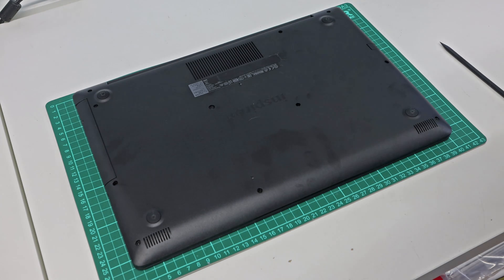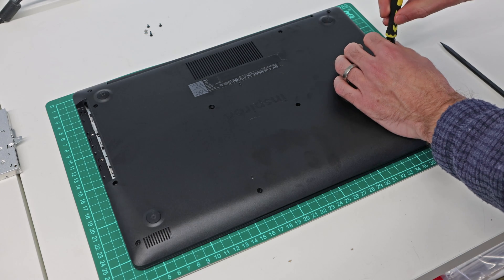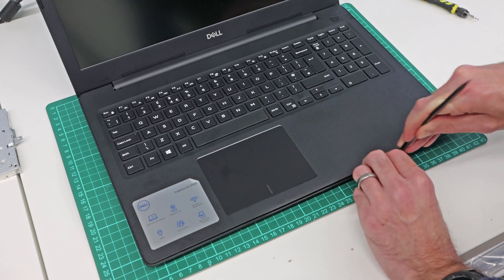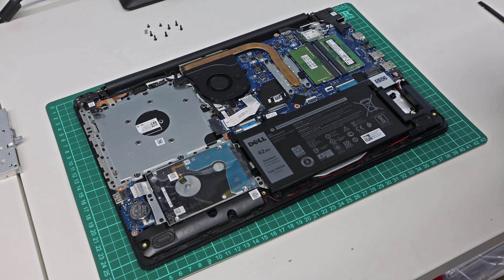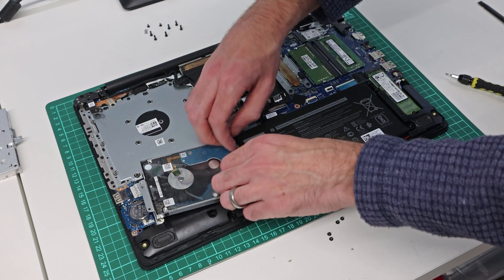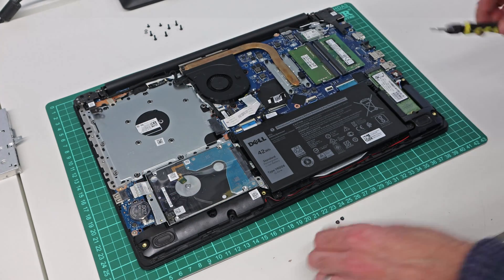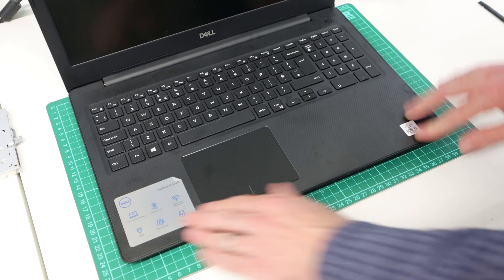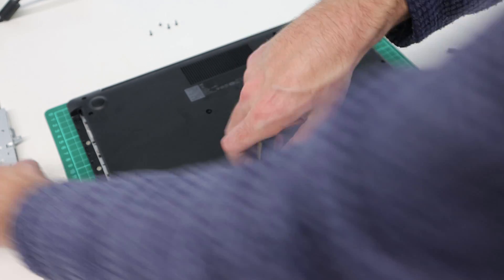Dell Inspiron 15 3593 - SSD and HDD Upgrade and Repair Guide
Guide to upgrading the M.2 SSD (solid-state drive) and SATA HDD (hard disk drive) in the Dell Inspiron 15 3593 Ice Lake equipped laptop.

This is a fairly simple job, needing just a small screwdriver and plastic pry tool.

Crucial P3 Plus 1TB M.2 2280 NVMe SSD
Crucial BX500 1TB 2.5" SSD
Screwdriver set
Pry tools
NVMe to USB 3.0 adapter - useful for cloning NVMe drives